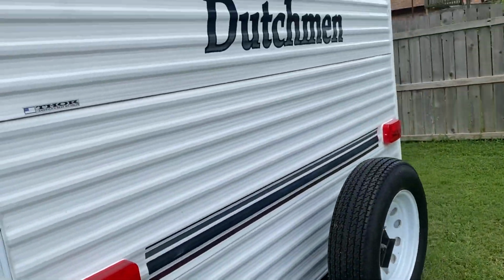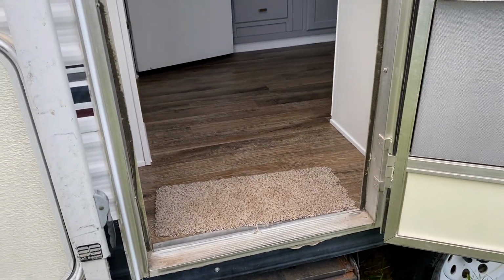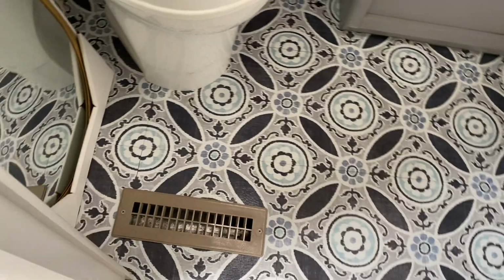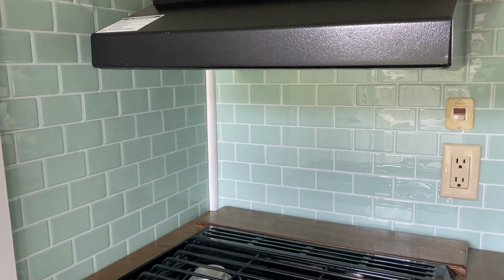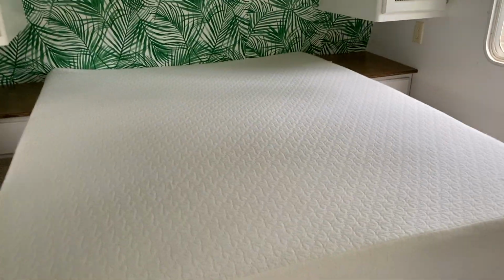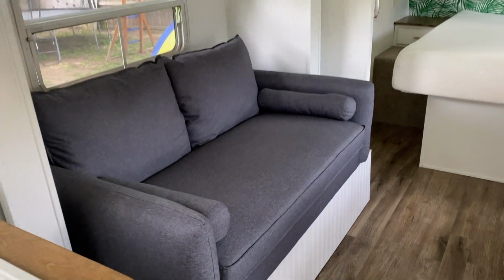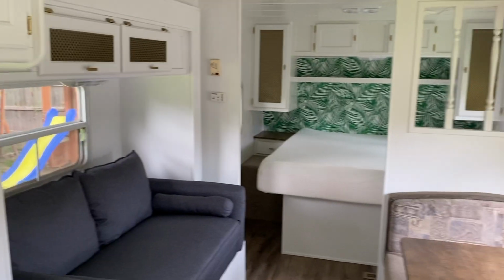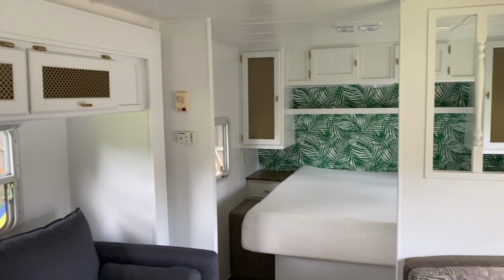Water Damaged RV - Full Repair and Remodel Walk-Through Video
For those of you who have been eagerly following along, the moment has arrived: the final walk-through video of our RV remodel is finally here. If you're just joining us, make sure to catch up on the entire transformation journey in our series of previous videos.

To give you a quick recap, this project began as what we thought would be a simple fix—a small patch of water damage. But as we dove deeper, layer by layer, we uncovered more extensive damage, turning this task into an unexpectedly massive undertaking.

All this hard work and dedication have culminated in the RV you see today. We've poured a lot of time and energy into seemingly every nook and cranny, turning this once-damaged vehicle into a fresh and functional living space. Although this may not be the case, it seems like every inch of this RV has been touched during this process.

So, without further ado, join us in this final video as we walk you through the completely remodeled RV. Witness the change it goes through from what was once a dilapidated water-damaged heap.